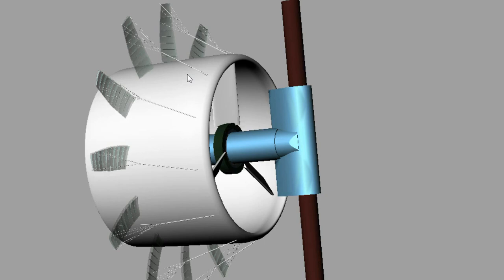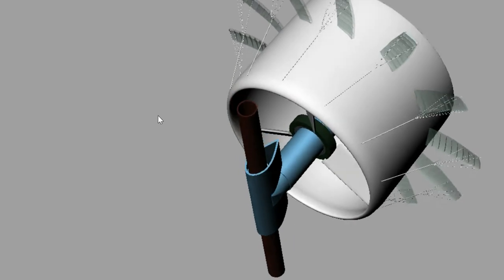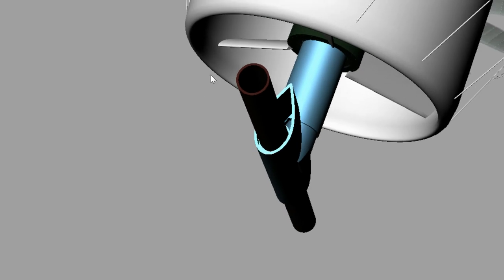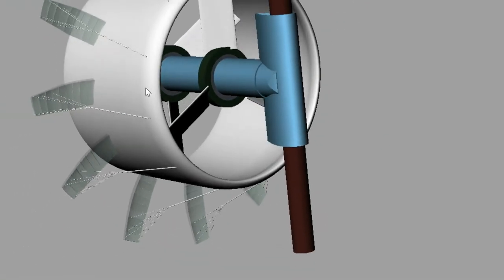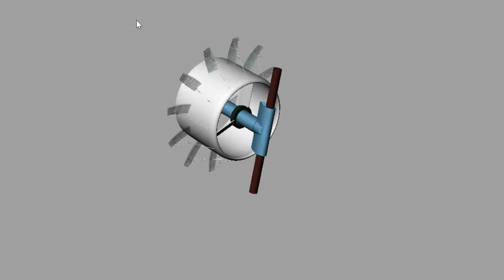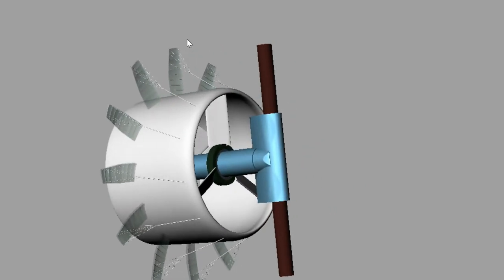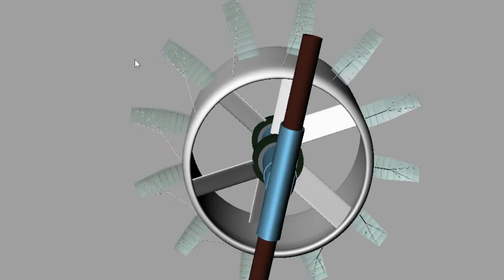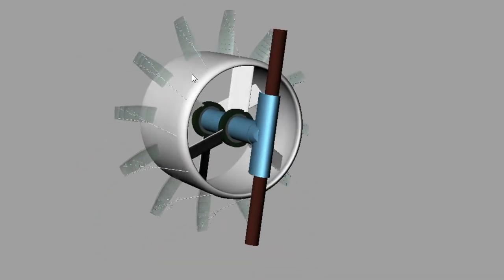proposed underwater kite ring setup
a conceptual design of a lightweight turbine for use underwater